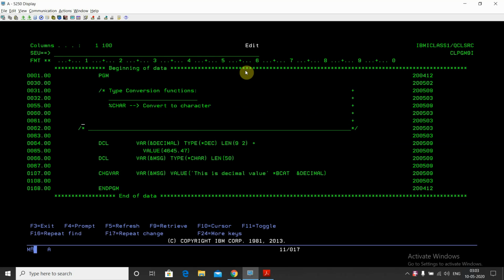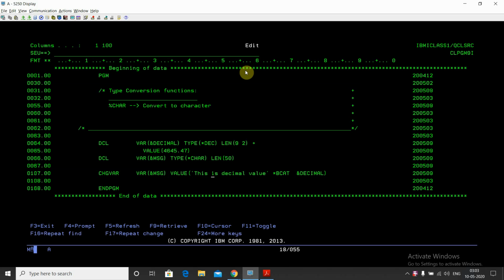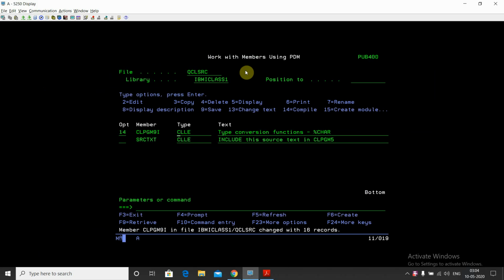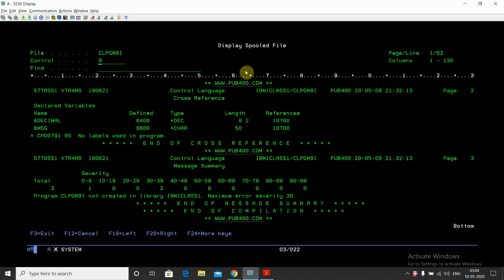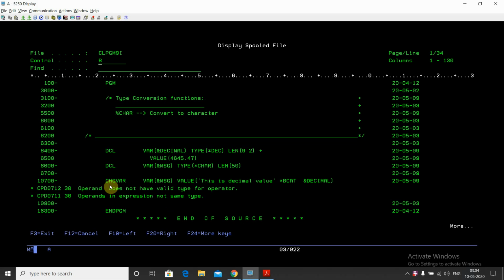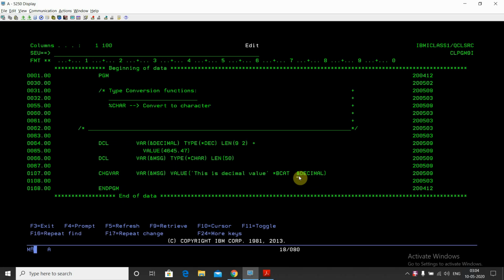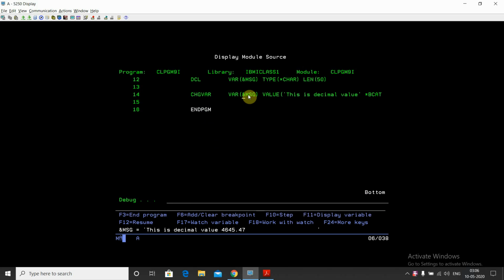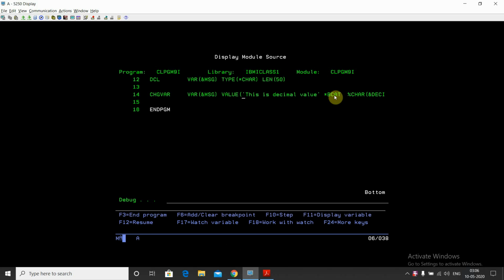IBM i, AS400 Tutorial, iSeries, System i -%CHAR function in CL programming |Type conversion function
Apply and get any of the following Credit cards:
AS400 tutorial for beginners